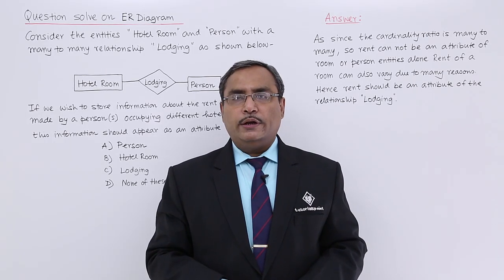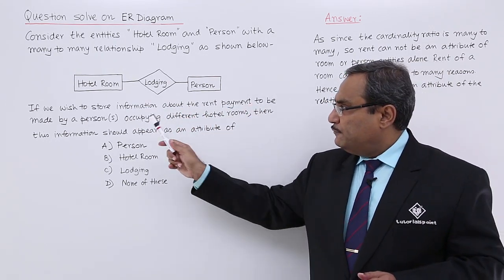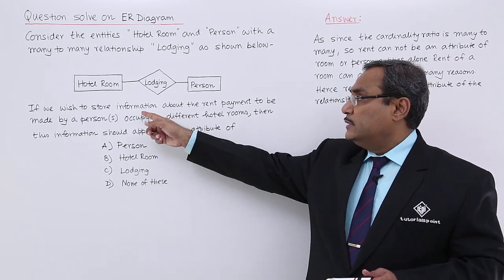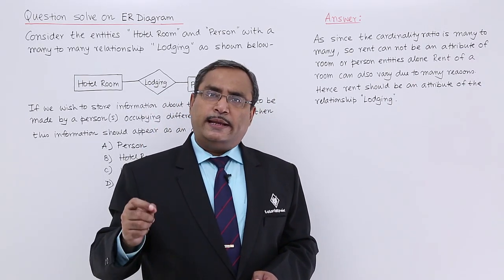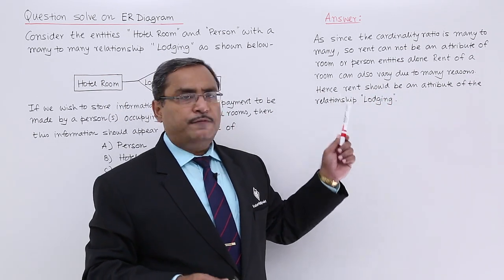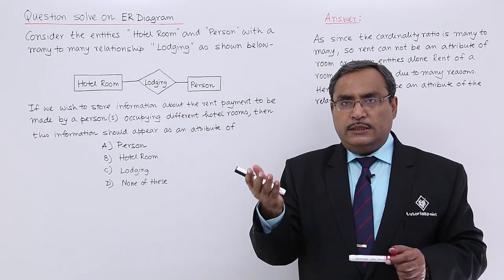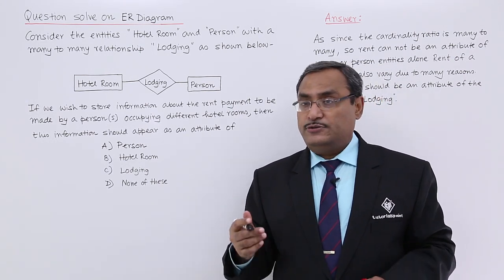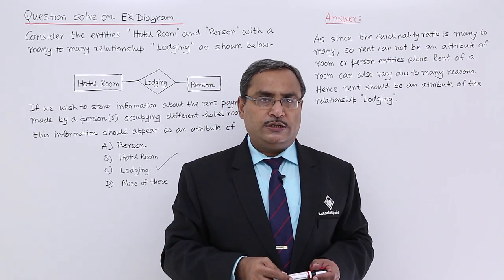DBMS - Question Solve on ER-Diagram - 4